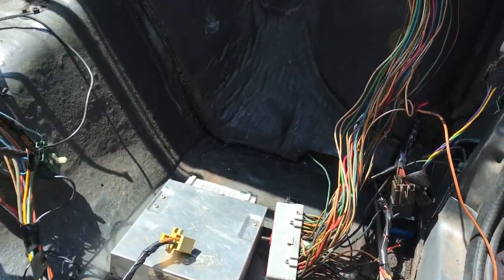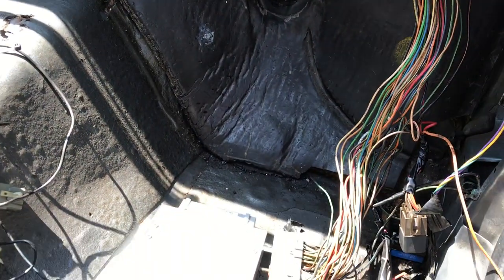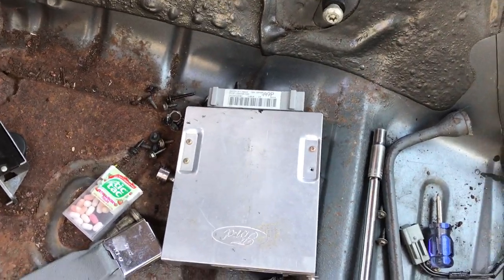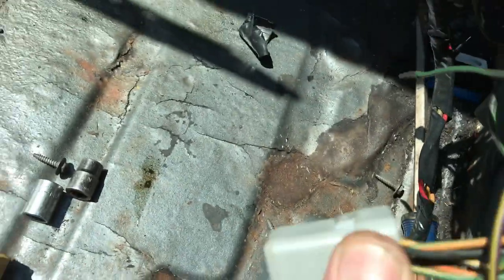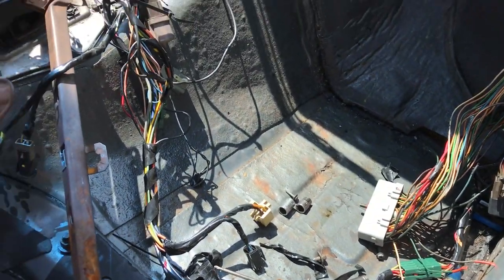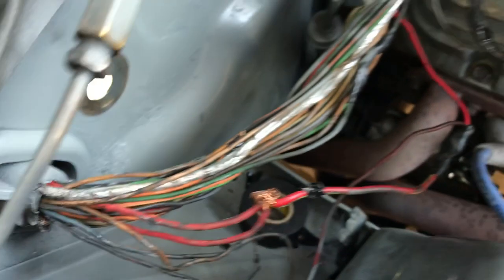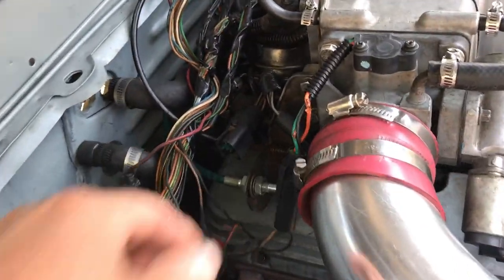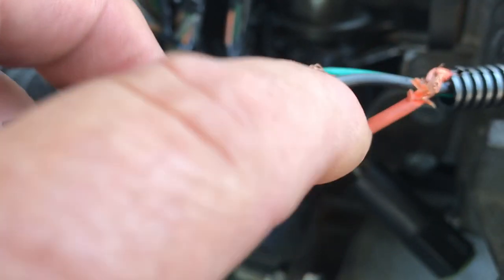Fox Body Mustang - 60 pin connector pt 1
89 Mustang LX Notchback 5.0